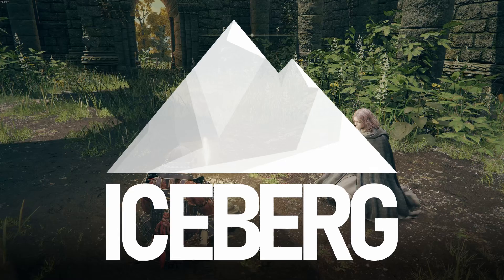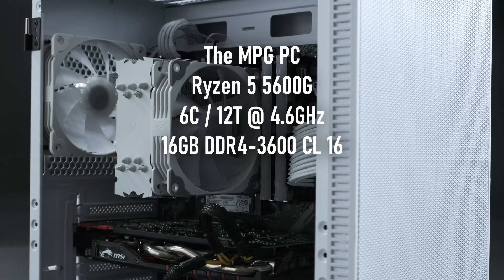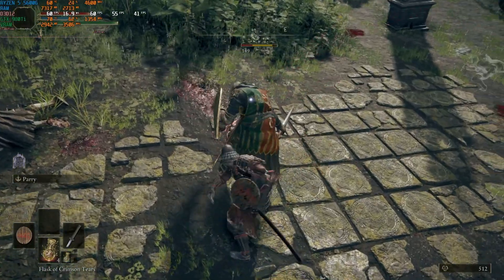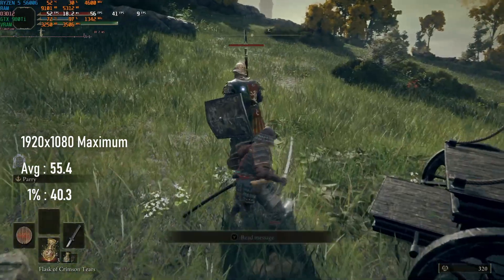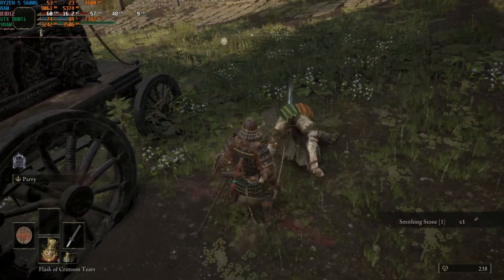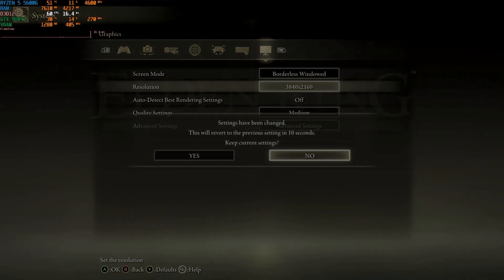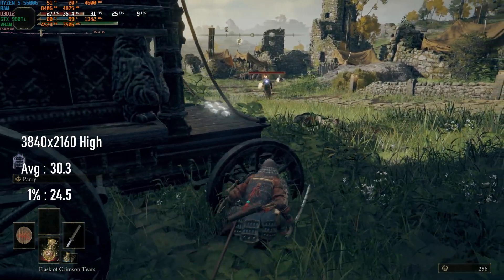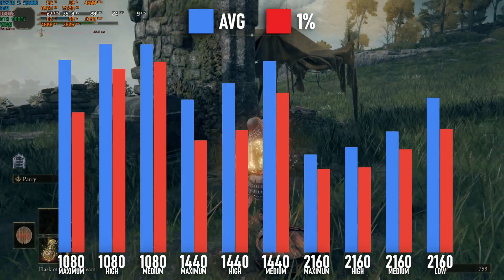Elden Ring on a GTX 980 Ti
Benchmarking the nVidia GTX 980 Ti in Elden Ring on an average gaming PC at 1920x1080, 2560x1440 and 3840x2160 at Medium, High and Maximum settings.

The 980 Ti was a beast of a GPU in 2015, but time tends to be unkind to technology. Has the former flagship's reputation remained Untarnished, or will gamers be left Maidenless? Relevant puns? Yes?

00:00 GTX 980Ti vs. Elden Ring
00:42 Test PC Setups
01:20 Benchmarks: 1080 Medium, High, Maximum
02:52 Benchmarks: 1440 Medium, High, Maximum
04:03 Benchmarks: 2160 Low, Medium, High, Maximum
05:21 Results compared

This GPU was tested on my "moderately priced gaming rig", representing what I think is a good example of a mid-range system in 2022. Specs are as follows: